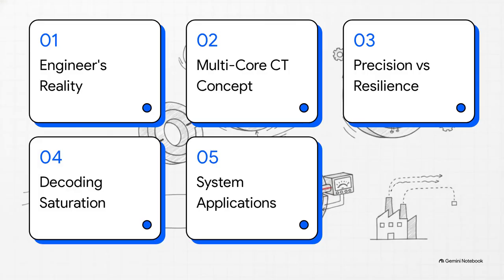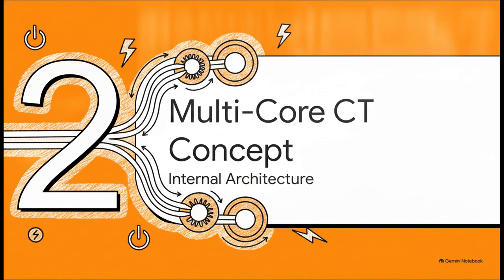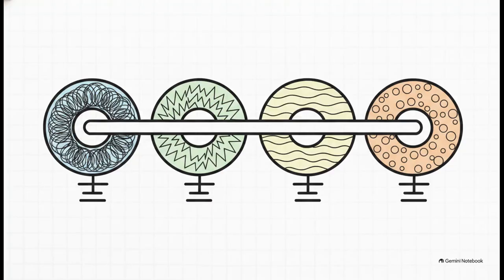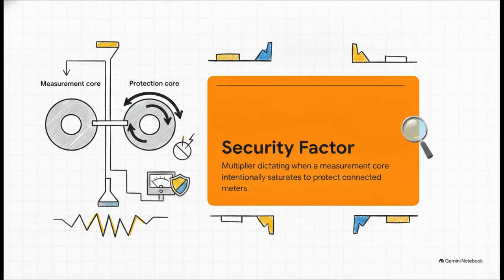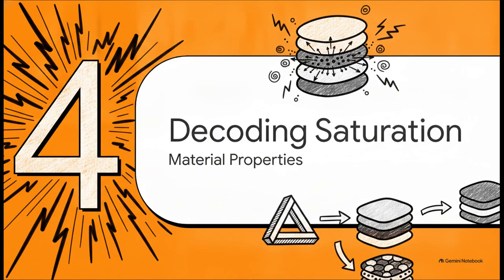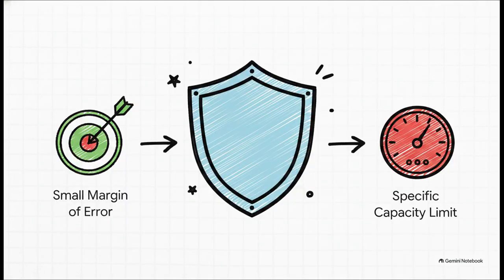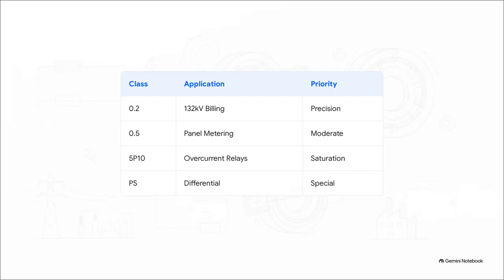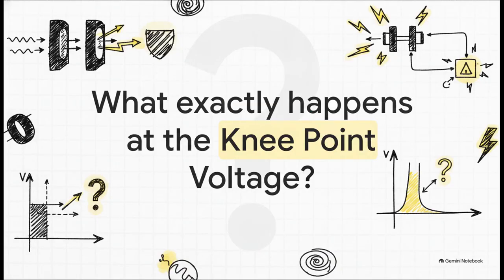SHORT VIDEO ON MULTI CORE CURRENT TRANSFORMER PREPARED BY CONTENTS OF SIR ABRAR YOU TUBE VIDEO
Multi core CT anatomy by Sir Abrar
Sir Abrar, an electrical engineering graduate from NED University karachi has vast experience in power Transmission and Distribution. he  has made short videos in English and Urdu versions of his already uploaded videos